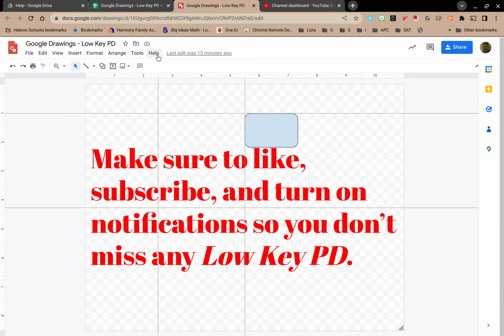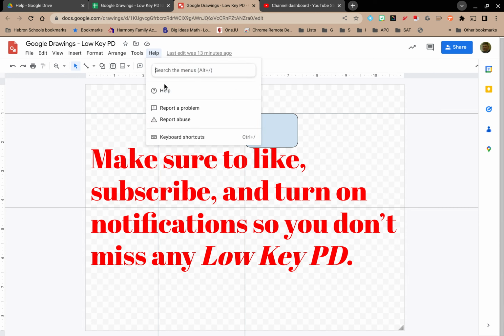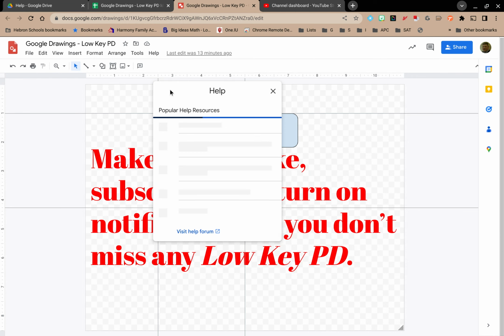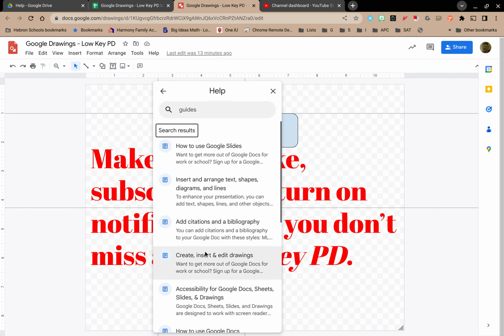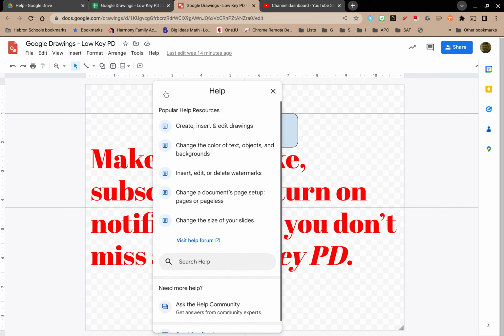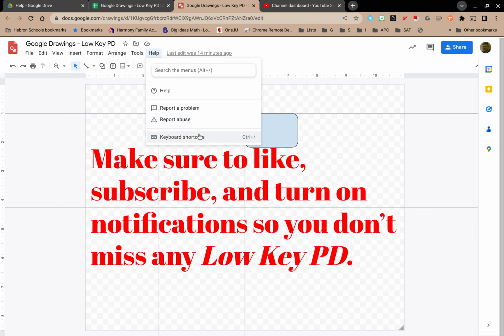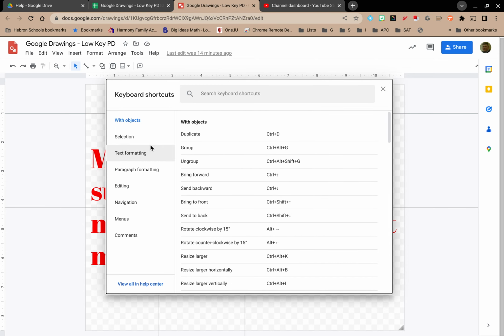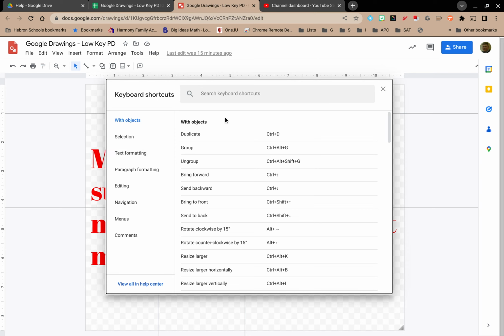Low Key PD: Google Drawings - Help Menu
In this video we explore how to use the Help menu in Google Drawings.